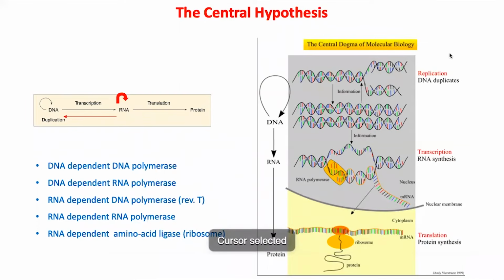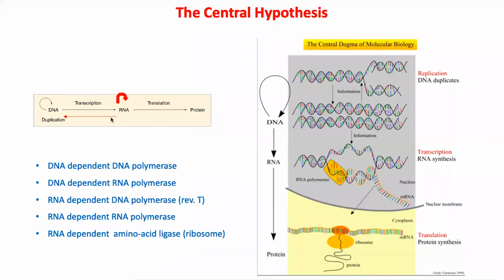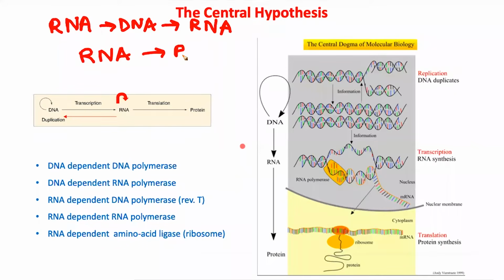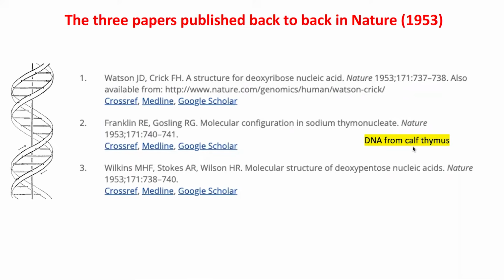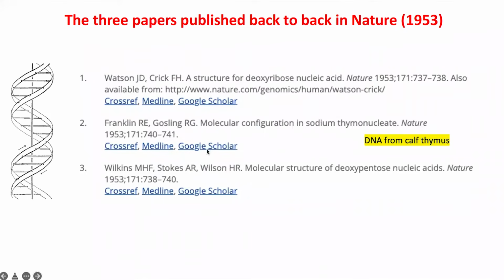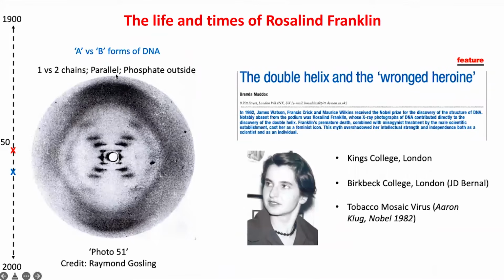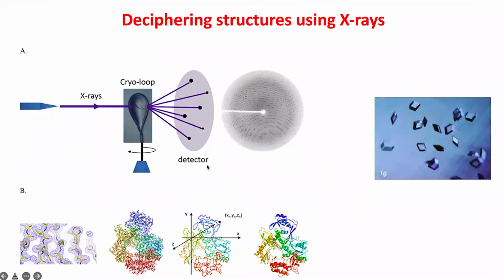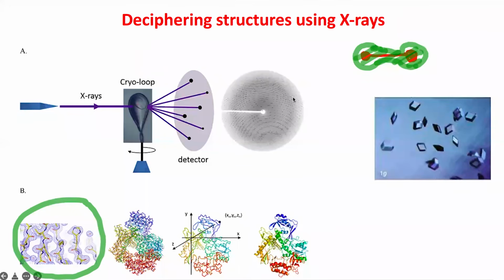Central Dogma : The DNA Structure - Part 1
Model of the DNA double helix, X-ray structure of DNA andhe chemical structure of DNA